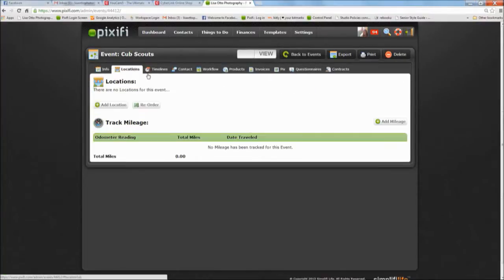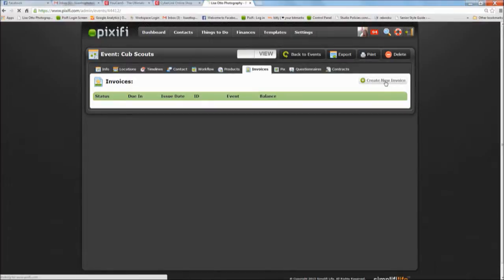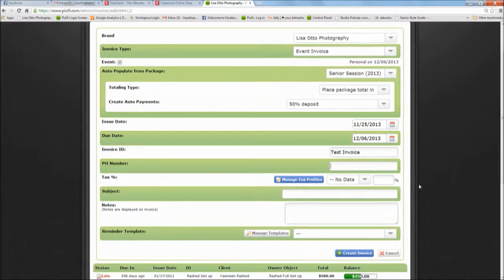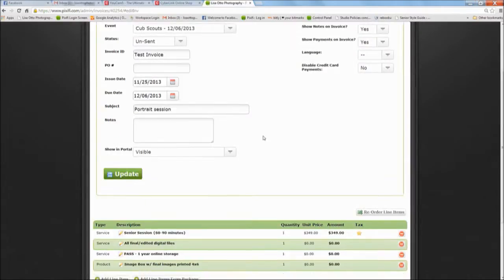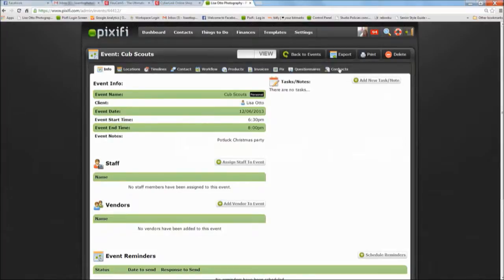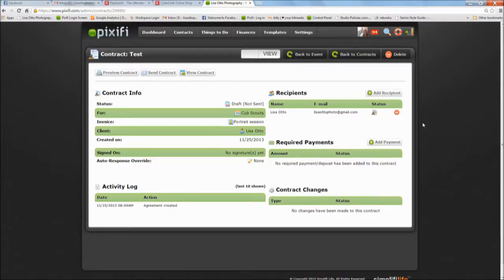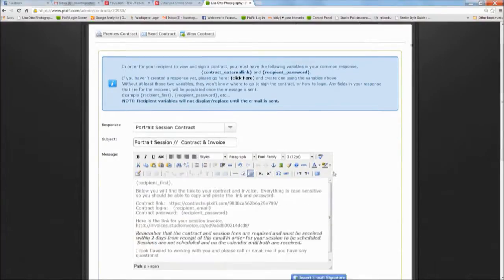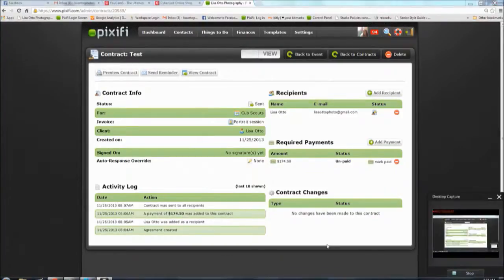Pixifi - Client invoice to contract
Sending your client invoice and contract via Pixifi - Studio Management Program

For information on set ups, please contact Lisa Otto